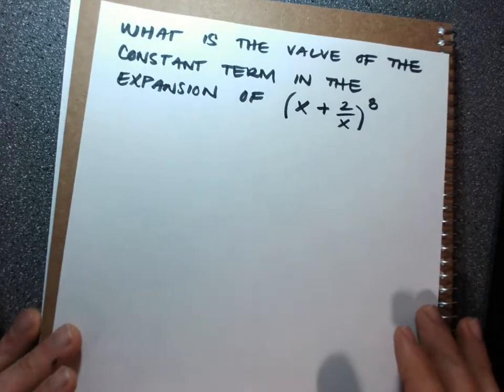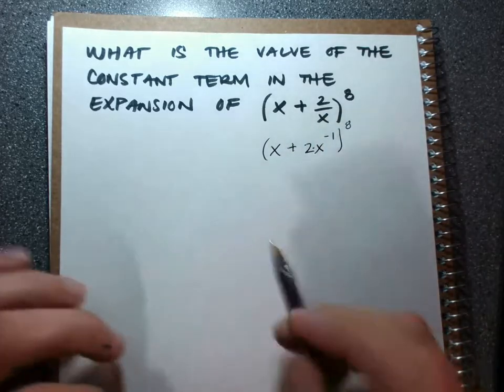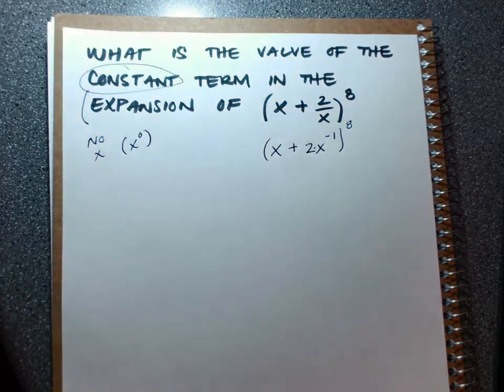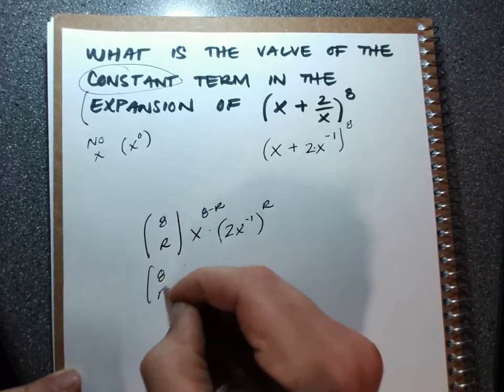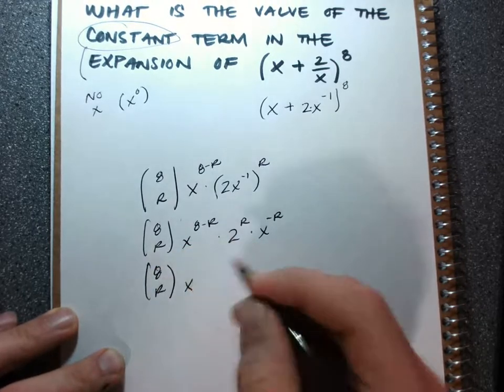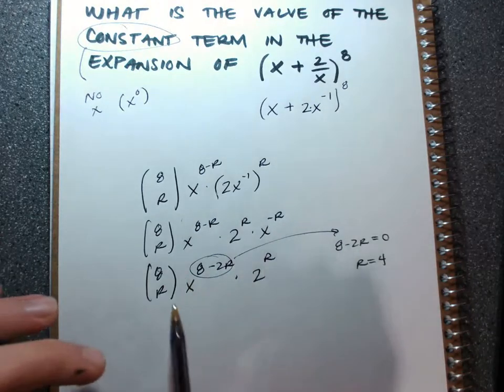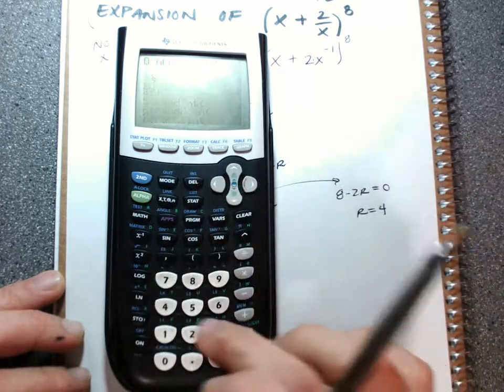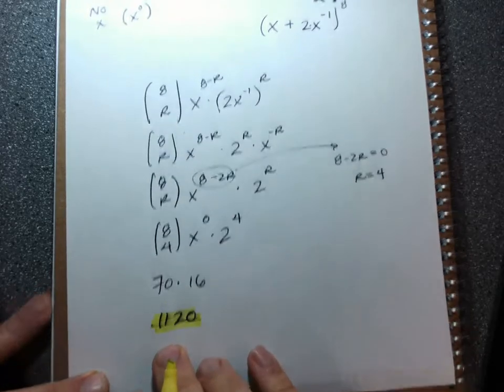~SL 1 - Binomial - finding the constant term